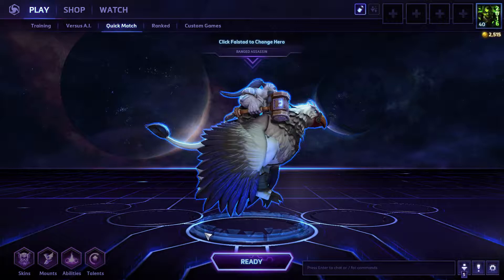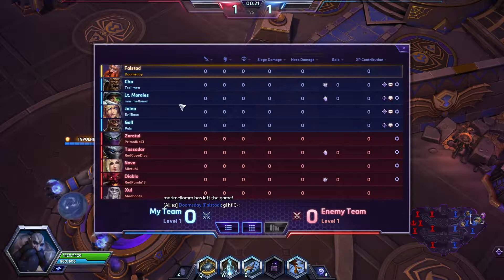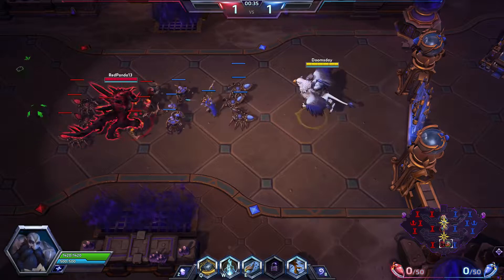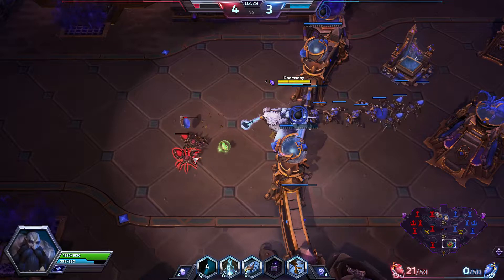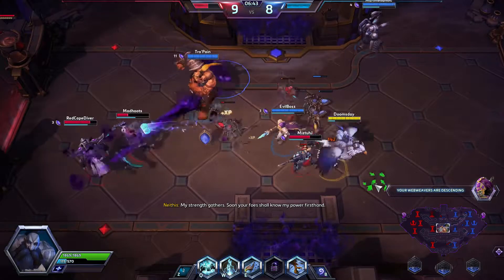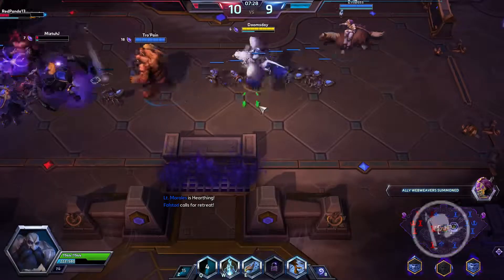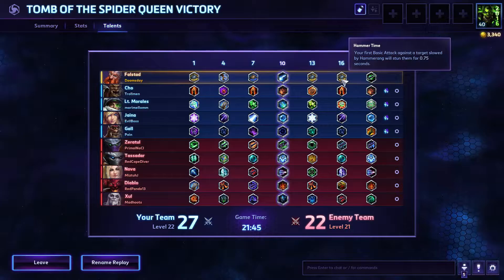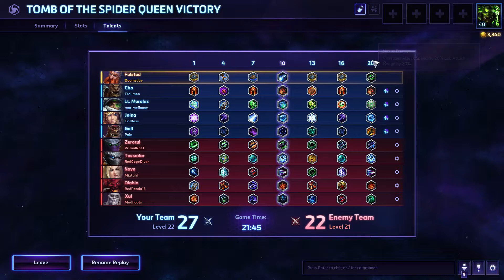Heroes of the Storm Quick Match Falstad Hammerang Build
Welcome to another Quick Match Heroes Video. Today, we are playing a build that will (sadly) be phasing out of the Nexus in the June Patch. BUT it is not gone YET! This is a build solely focused on Falstad's mighty Hammerang! Enjoy